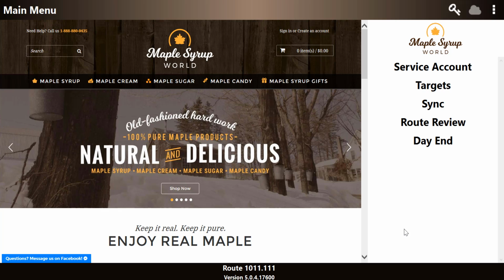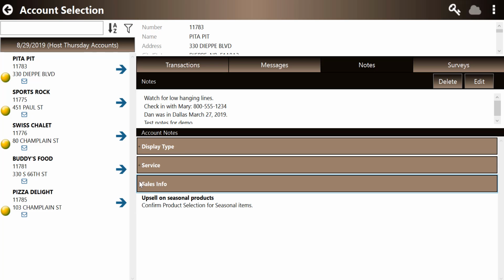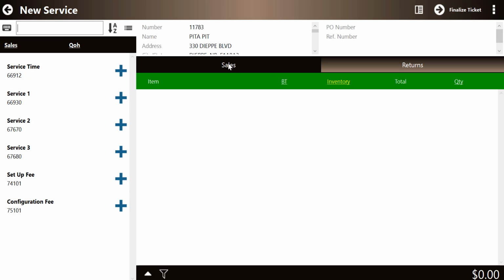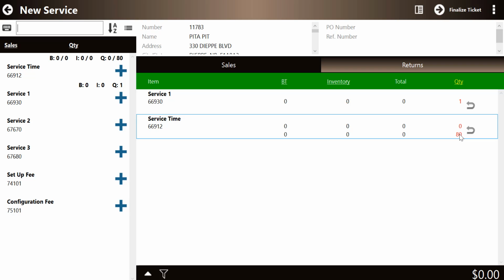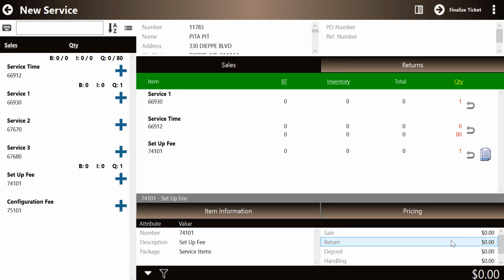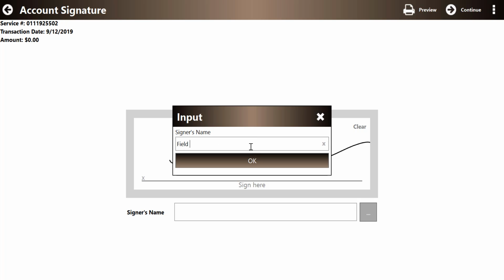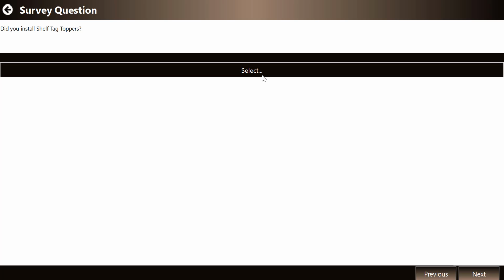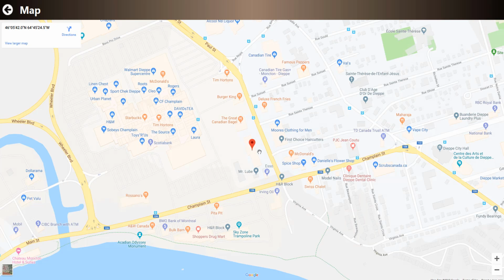HighJump OmniTech Sales - Field Service on Tablet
Field Service can be a stand alone task, or it can be incorporated into field sales / Direct Store Delivery operations.  Have a look to see how HighJump OmniTech Sales can support your field service needs with this demonstration